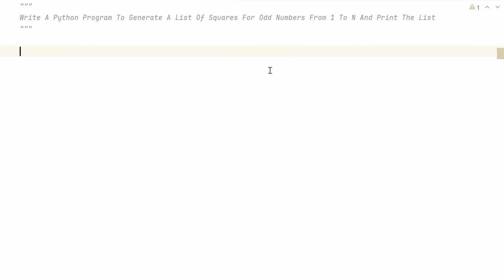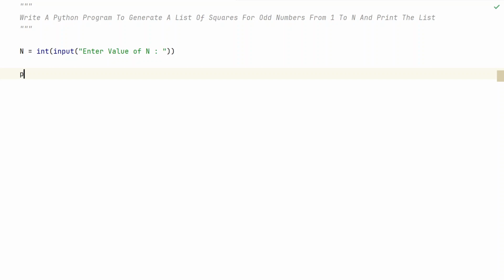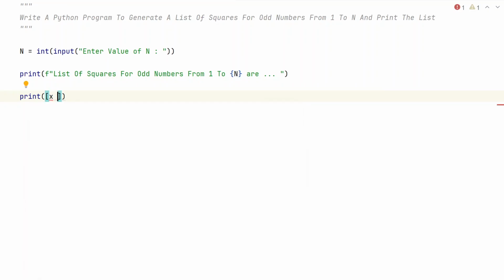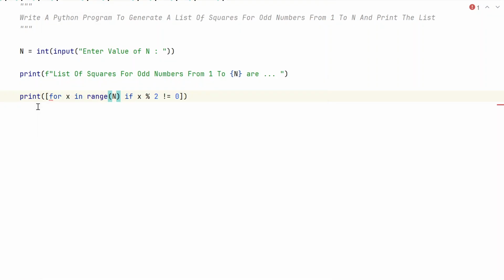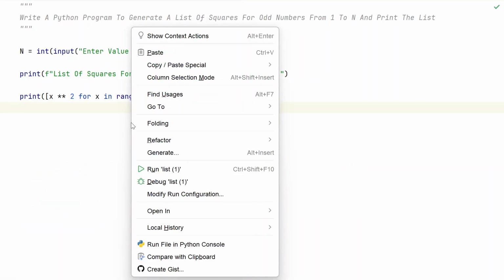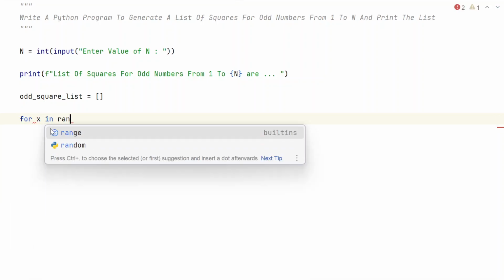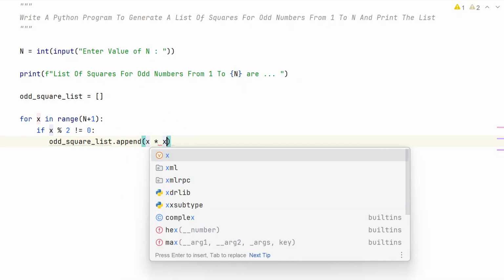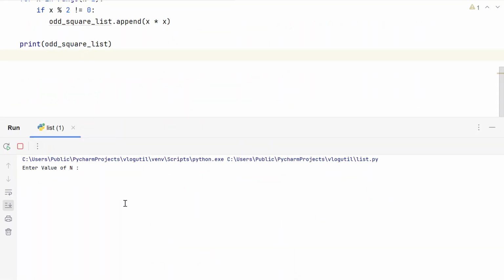Python To Generate A List Of Squares For Odd Numbers From 1 To N And Print The List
In this video you will learn about how to Write A Python Program To Generate A List Of Squares For Odd Numbers From 1 To N And Print The List

Python 3 Tutorial - Code With Single Line
N = int(input("Enter Value of N : "))

print(f"List Of Squares For Odd Numbers From 1 To {N} are ... ")

print([x ** 2 for x in range(N) if x % 2 != 0])

odd_square_list = []

for x in range(N+1):
    if x % 2 != 0:
       odd_square_list.append(x * x)

print(odd_square_list)